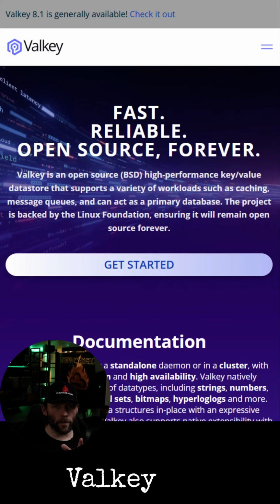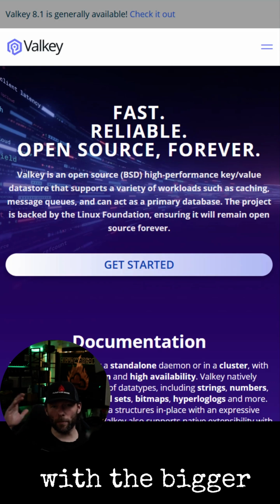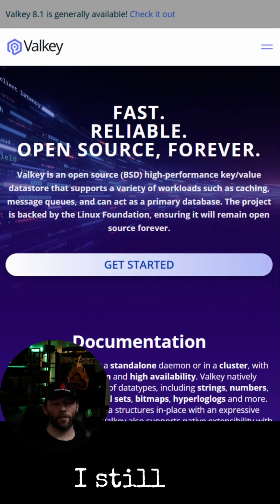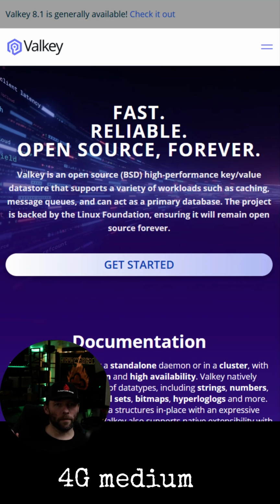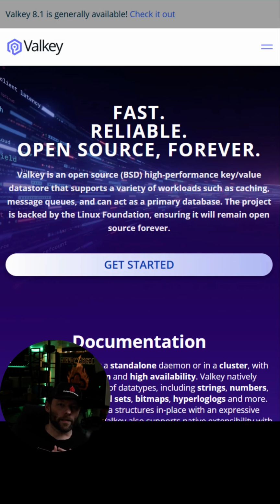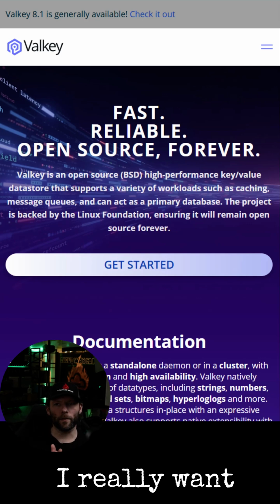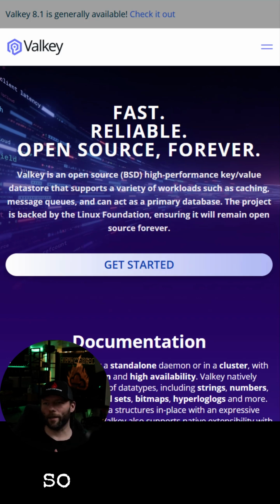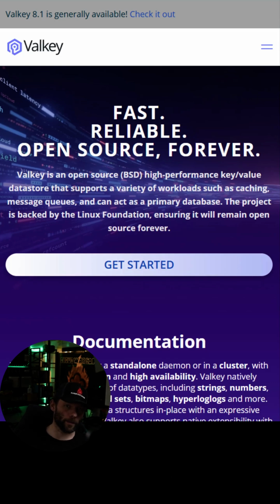Should You Use Valkey Over Redis On AWS?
In my previous post I alluded to a new tech on the scene that is likely to replace Redis at least for those of us on AWS.

Cost:
Just looking at the smallest possible instance for Redis or Memcached, a `cache.t4g.micro` we are looking at $0.016/hr. Compare that to Valkey at $0.0128.

Serverless Minimum Requirements:
According to the Elasticache Pricing
You can further optimize costs on ElastiCache Serverless for Valkey with 33% lower pricing and 90% lower minimum data storage of 100 MB compared to other supported engines.
Considering the first time I tried Redis serverless on AWS they snuck in a minimum cost of 1GB when I was just using a few KB. There is still 100MB but that is literally a small fraction of the Redis charges.

Partitioning Minimum Requirements:
A while ago I setup a partitioned cluster of Redis OSS nodes and seem to remember there being a pretty minimum instance size. According to my IoC the smallest I was able to get booted up at the time was a `cache.m7g.large`.

Today I went looking for the minimum requirements in the documentation and found nothing of the sort.

Meanwhile last week I booted up a valley sharded cluster with only a `cache.t4g.medium` and its running fine.

Let me know if you want me to do a deeper dive and do some hands on testing with this.

SDK:
Despite the fact Valkey has it’s own CLI tool Valkey is backwards compatible with Redis-cli. As a matter of fact, at the time of writing this, Valley’s default PHP SDK client recommendation is PHPRedis or PRedis.

Geospatial
Okay this deserves its own video series. I had no idea they added Geospatial functionality to Redis but its there and therefore Valkey has Geospacial built in as well Let me know if you want to see a post on this.

Documentation:
This fell a bit short… or possibly Google results are getting worse. I will dive in deeper on some of the functionality that was a bit hard to figure out but for now understand their documentation, at least for spinning up sharded clusters and customizing them, was not the easiest to find and search through.

I will say that there was a text file that was NOT showing up in google results that helped a lot. I am sure this will get better over time(The docs, not Google search).

Docker Image Support:
Both RedisOSS and Valkey have well maintained Docker hub images making local development really simple. Obviously if you are running it via Elasticache this doesn’t matter as much.

Summary:
Right now, mainly because of the cost and performance issues, as well as the decreased minimum requirements, I am firmly in the Valkey camp. But that may change with time.

Questions:
Have you started using Valkey? If so, which do you prefer?